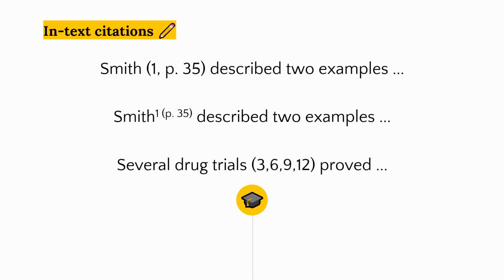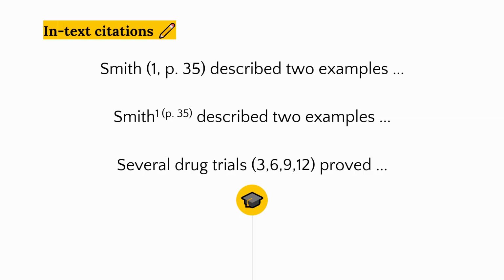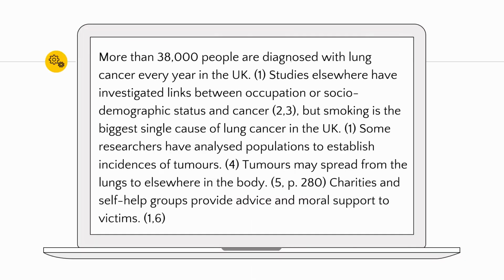How to create an in-text citation in the Vancouver referencing style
Whenever you are ready, there are 3 ways I can help you today 👇 Discover how to cite in-text in the Vancouver referencing style in this in-text Vancouver citing and referencing tutorial. ▬▬▬▬▬▬▬▬▬▬▬▬▬▬▬▬▬▬▬▬▬▬▬▬▬▬▬▬▬▬▬▬▬▬▬▬▬▬